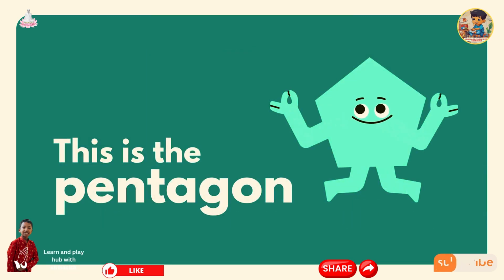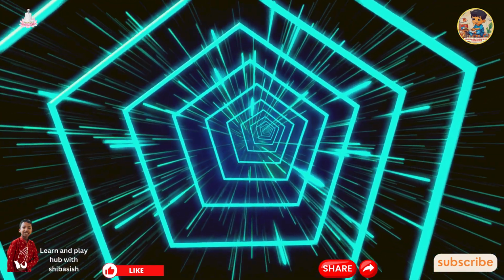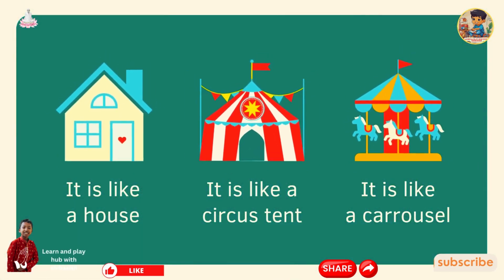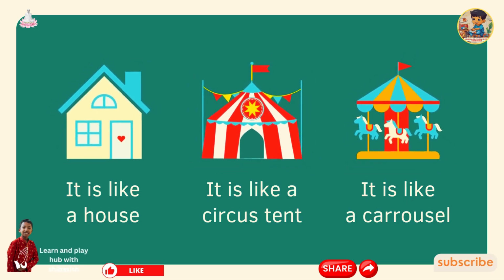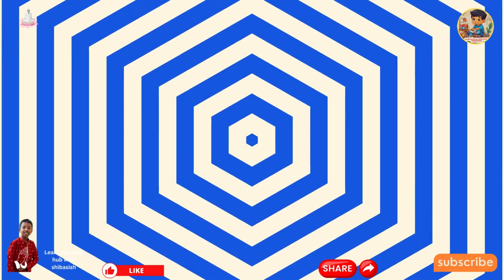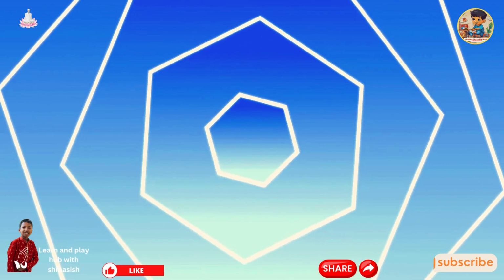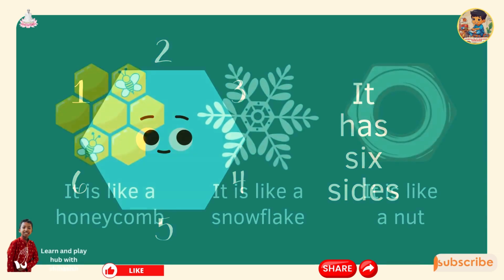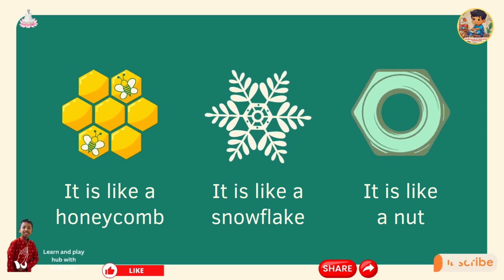Shapes🔹️ Educational video for children (Early childhood development).kidzone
Learn and Play Hub with Shibasish

shapes vocabulary

Learning shapes - an effective learning video for young children, in which they learn basic geometric shapes easily and quickly, without additional efforts on your part.
In this lesson, your child will see basic geometric shapes on the screen and hear their names, thus associating the shape with its name. Besides, the shapes will have different colors that your child has already learned from our previous videos. Children do not need to constantly look at the screen - it is sufficient that they do their own thing and occasionally glance at the screen.  Multiple repetitions ensure that the child will see the shape a few times and remember its name.  You also do not need to make any additional effort - simply turn on the video, when the child is playing in the same room, and the child will learn these shapes without any effort on your part.
 Title: Shape --

These shapes are circles.
circle
circle

These shapes are triangles.
triangle
triangle

These shapes are  squares.
square
square

These shapes are rectangles.
rectangle
rectangle

These shapes are pentagons.
pentagon
pentagon

These shapes are hexagons.
hexagon
hexagon

These shapes are arrows.
arrow
arrow

These shapes are crescents.
crescent
crescent

These shapes are crosses.
cross
cross

These shapes are diamonds.
diamond
diamond

These shapes are hearts.
heart
heart

These shapes are stars.
star
star.
kids vocabulary kids songs english kids learning videos animals  kid zone  green vegetables
drawing anime  count to 10  cat drawing
belajar nama hewan bahasa inggris
doraemon drawing
baby elephant
baa baa black sheep  art for kids hub food  animals live
animals house
animals for kids video
animals for kids
abc zoo
abc book
zoo tik tik tik full movie  super simple songs
simple rabbit drawing
ox  how to draw doraemon  flower pot drawing
old macdonald had a farm
doraemon drawing easy
drawing house  drawing easy  drawing doraemon
drawing anime
fun zone  english songs for kids
easy draw
easter rabbit
human body parts for kids
how to draw a cat  horse house
 easy drawing
farm animals
Kids vocabulary - Shape - Names of Shapes - Learn English for kids - English educational video